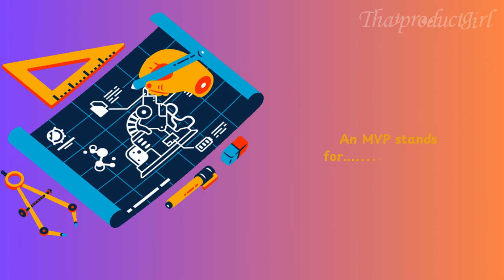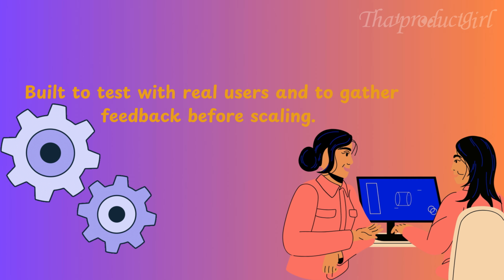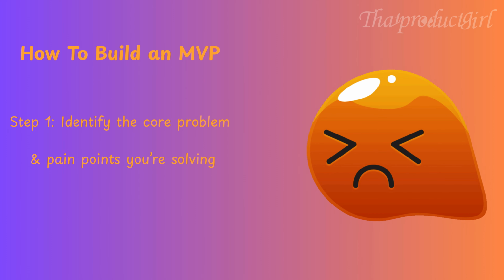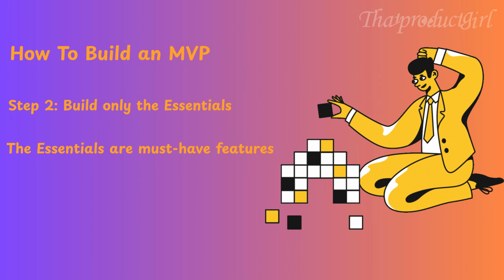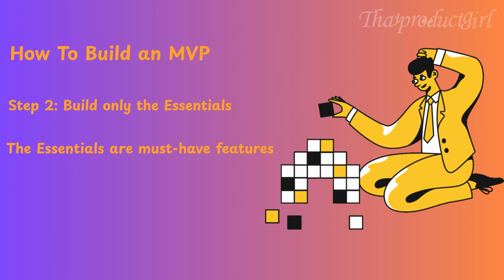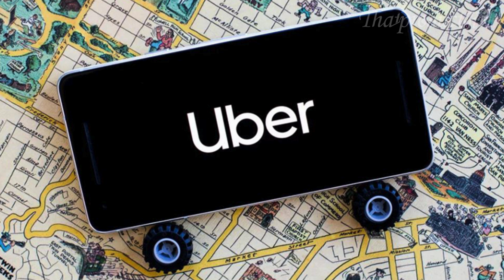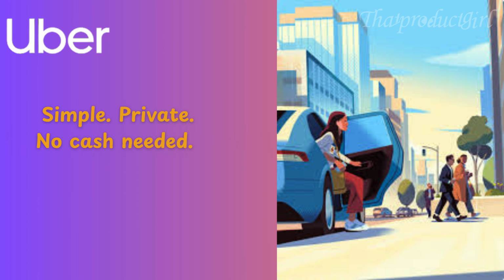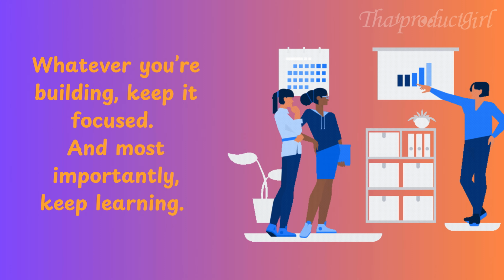What’s an MVP? The Secret Behind Winning MVPs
This video breaks down what an MVP is, why it needs to stand out, and how you can build one that actually works.

A Practical Guide for New Product Managers +  a detailed guide on how to build your own MVP - Florence Ogunbore

What is a Minimum Viable Product? - Atlassian